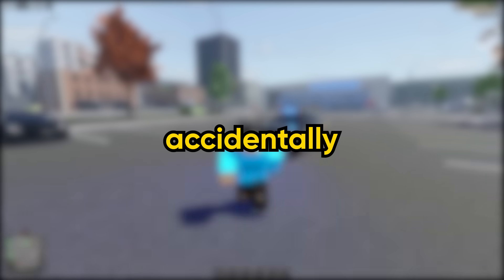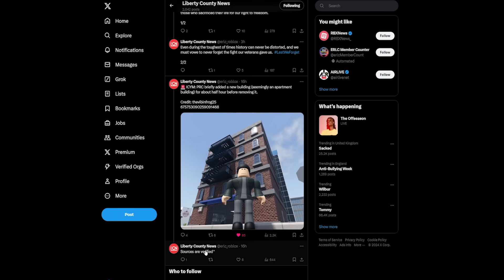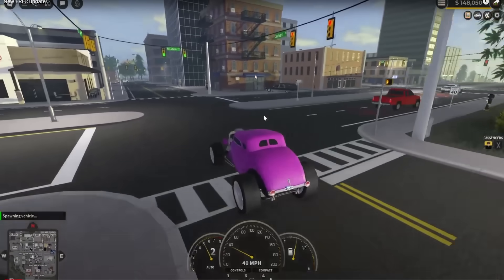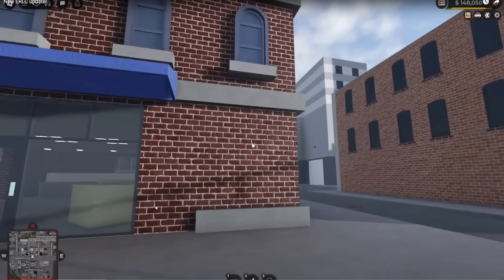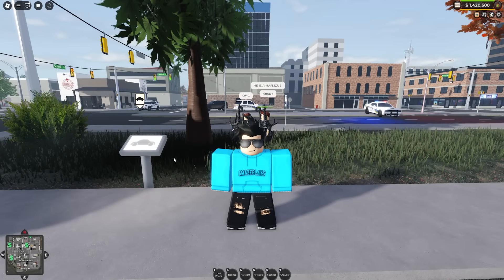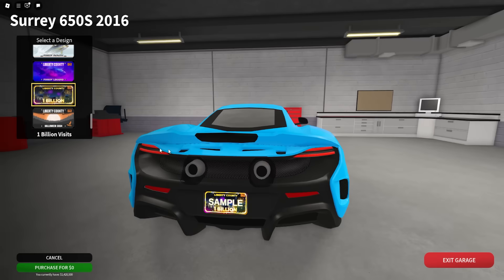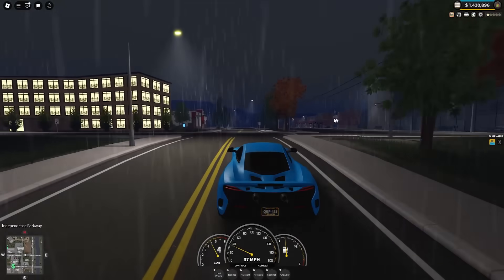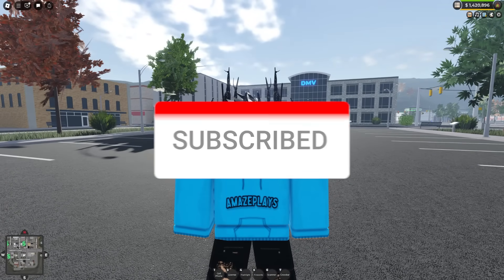New Apartments Update In ERLC?!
Do you think this will be added back soon?